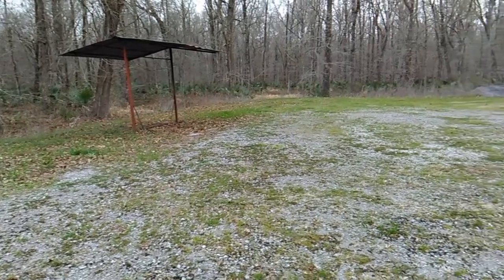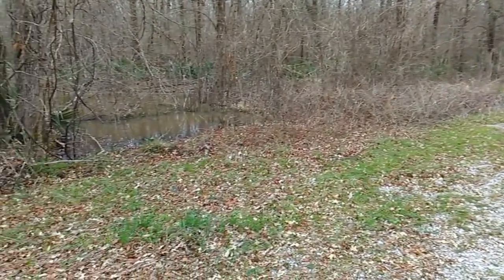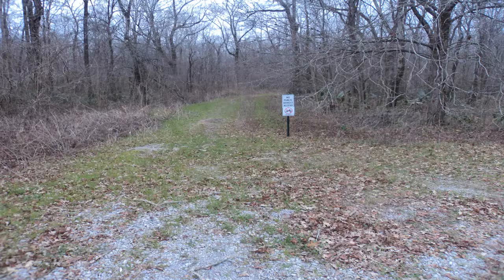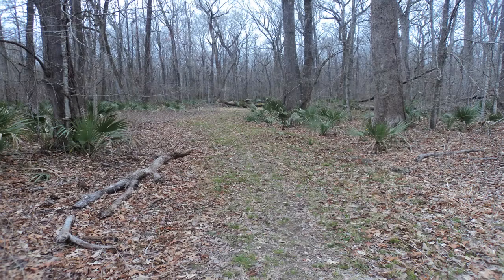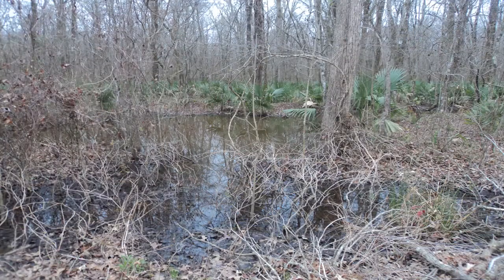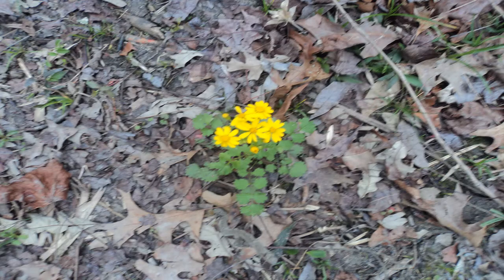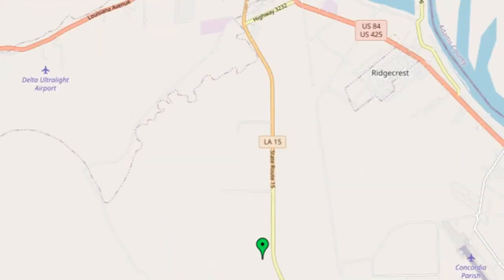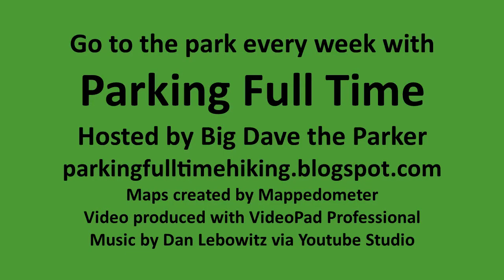Hike Summary: Bayou Cocodrie National Wildlife Refuge, Route 15 Trail, in Northeast Louisiana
This is a summary video for a hike that I did on the Route 15 Trail at Bayou Cocodrie National Wildlife Refuge in Northeast Louisiana in March 2022. This video is part of a project called Parking Full Time, a personal faith-based project that seeks to display the glory of God’s creation by visiting every state park, national park, and national forest in the USA’s contiguous 48 states.  I do not, have never, and will never receive any monetary compensation for any work done for or produced by this project.  In return for my thousands of hours on the trail and in front of the computer, all I ask is the opportunity to declare to you Jesus the Christ, the Creator and Saviour of this world.